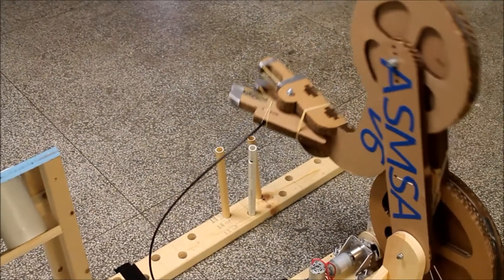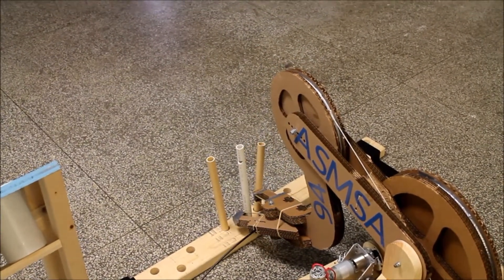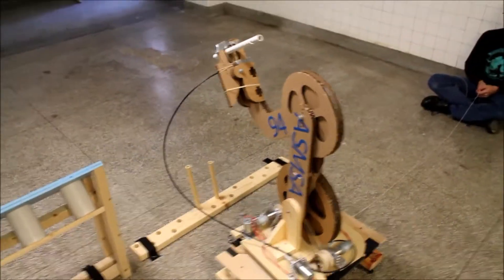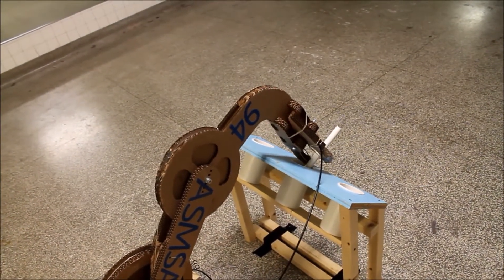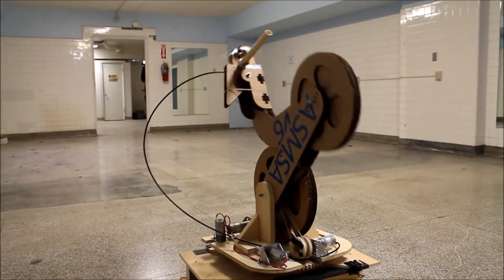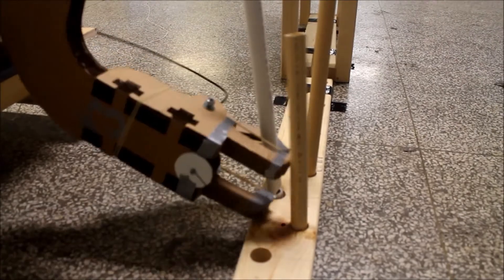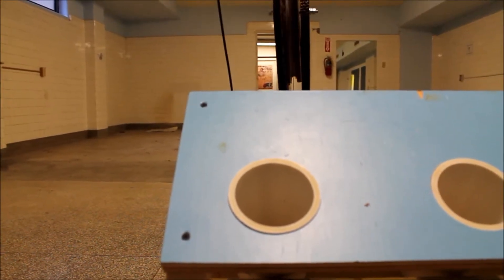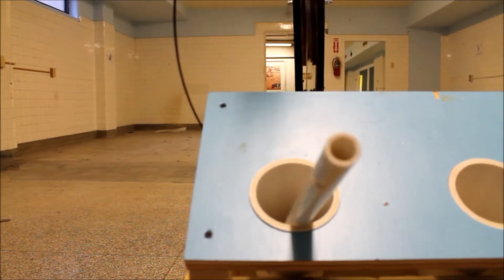ASMSA's Cardboard Robot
This is our finished cardboard robot for the 2013 BEST Robotics competition.  It is by far the best cardboard robot I have ever seen.